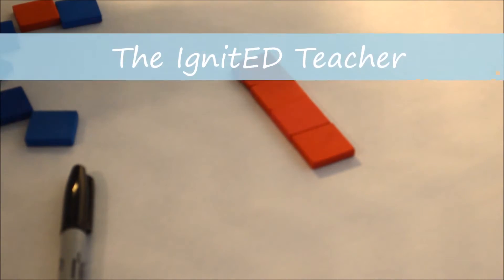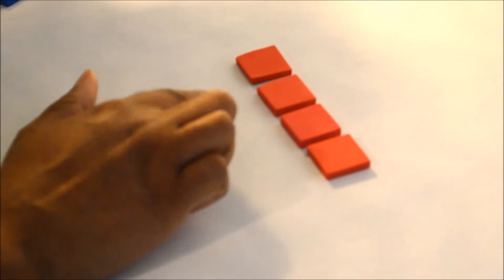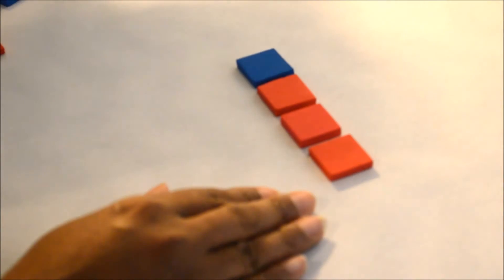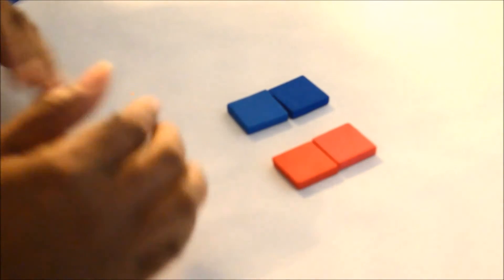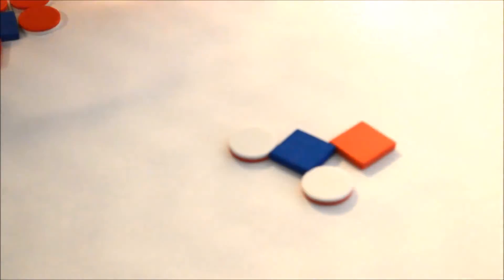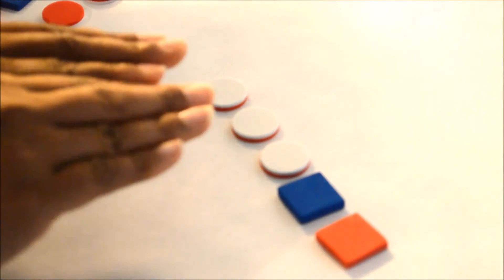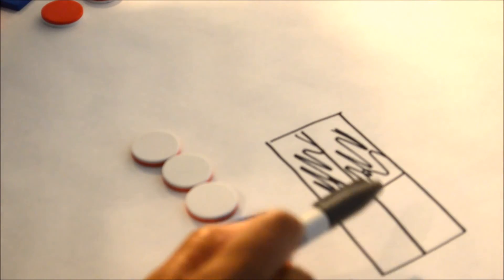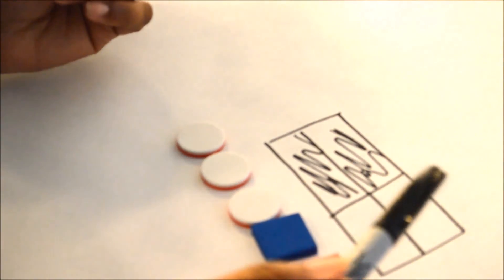Introduction to Fractions Using Color Tiles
IgnitED’s mission is to provide a support system for urban teachers that equips them with real classroom solutions. IgnitED strives to keep qualified urban teachers in the classroom by providing a system of support through off campus professional development and lesson plans that are designed to meet the needs of the urban student.